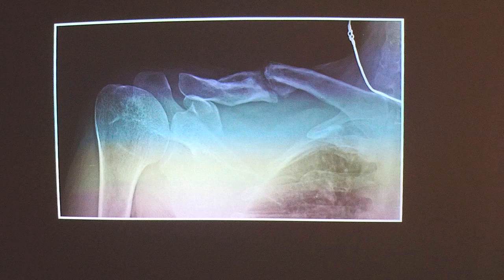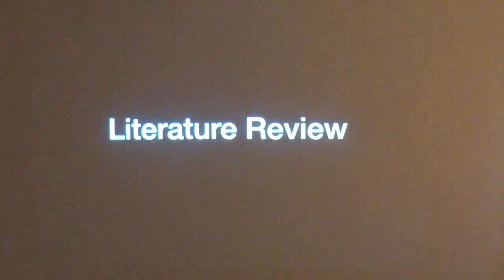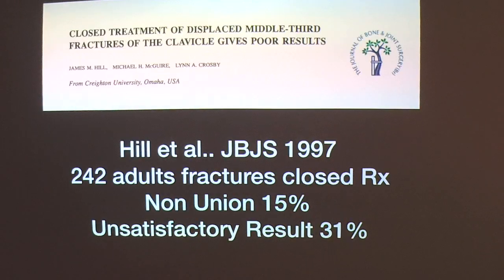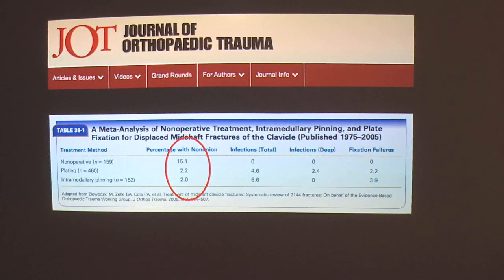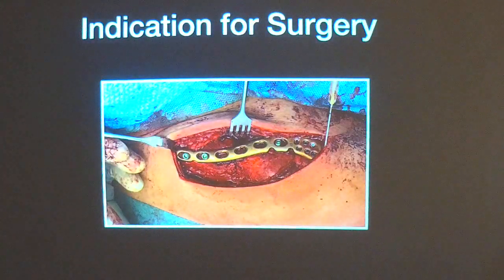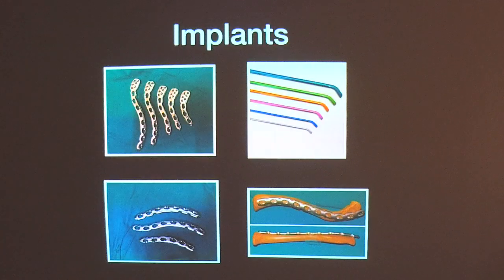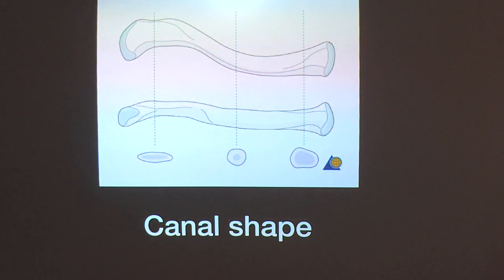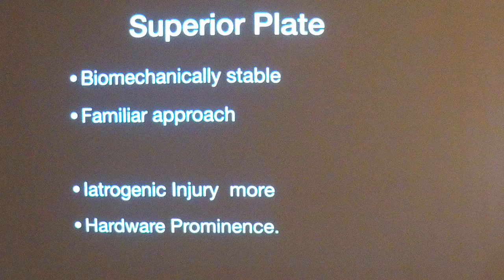Dr Pardip Patil Surgery for Fractures of Clavicle